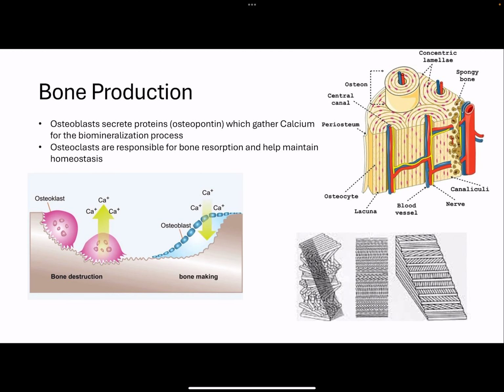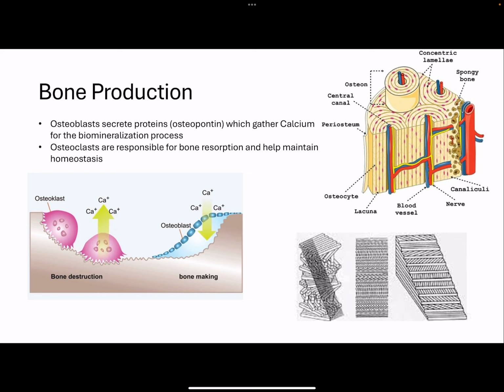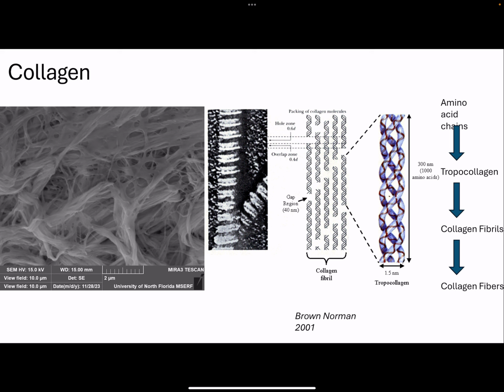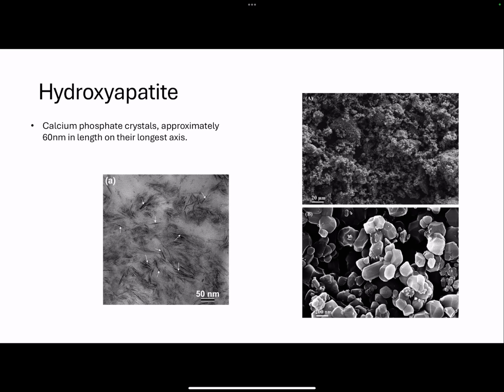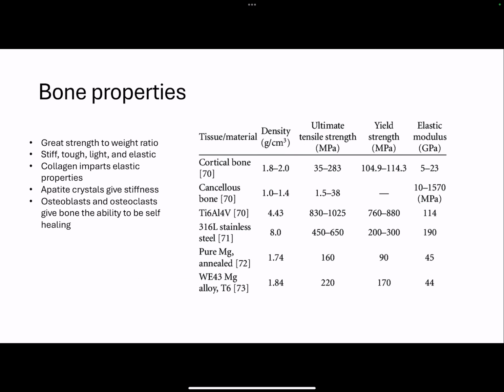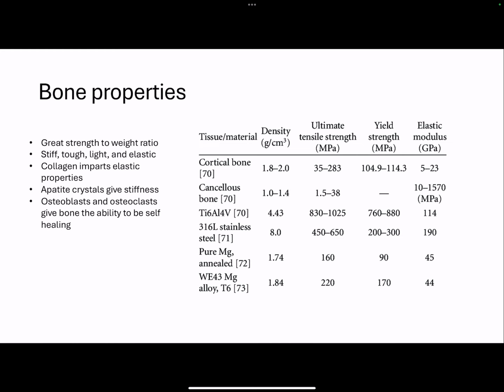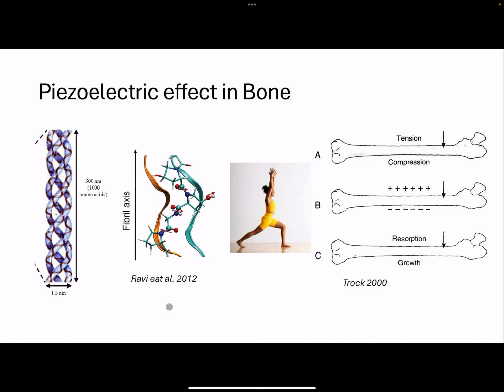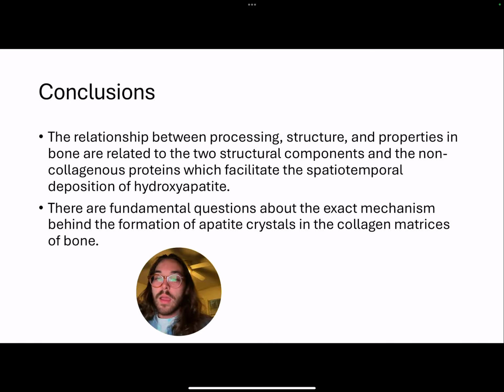AMPII - UNF2024 - Processing Structure and Properties of Compact Bone